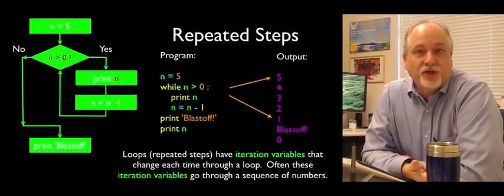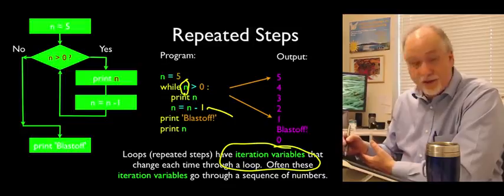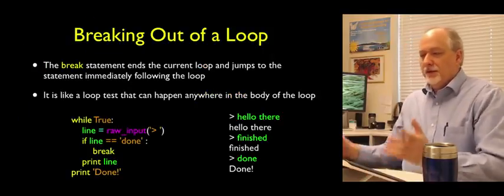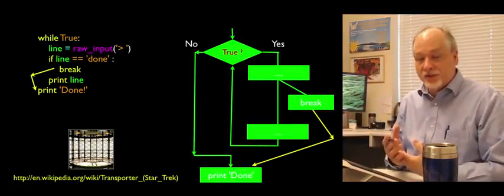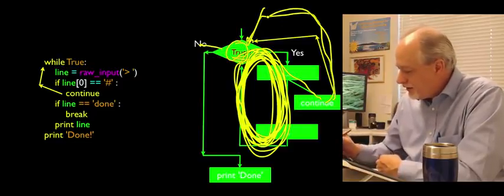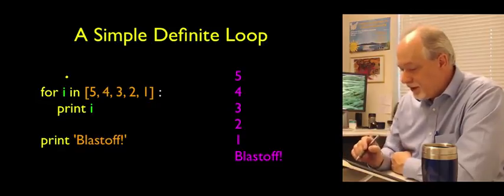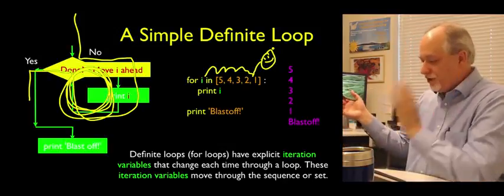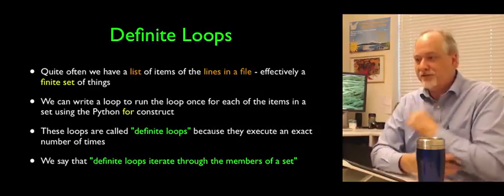Chapter 5: Lecture 5.1 Loops and Iteration